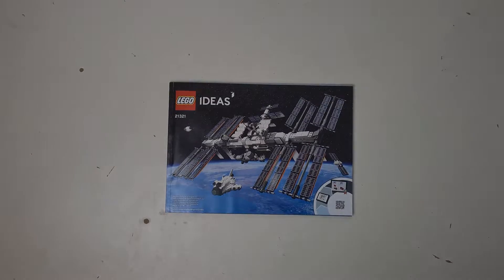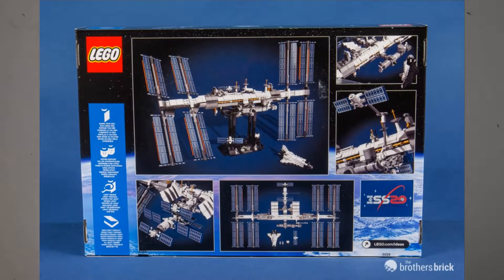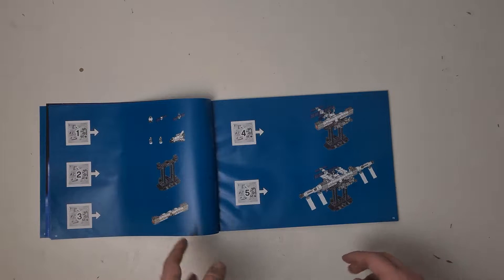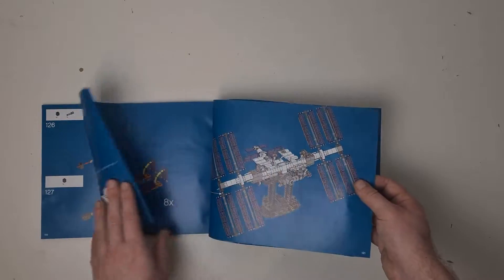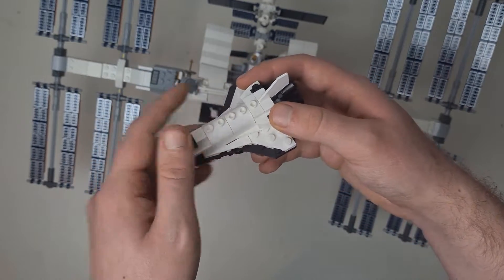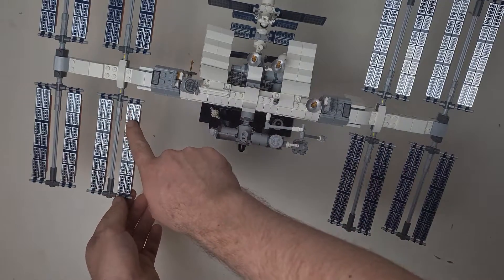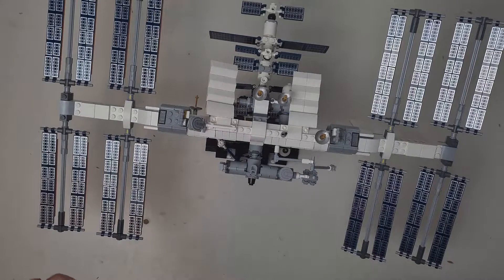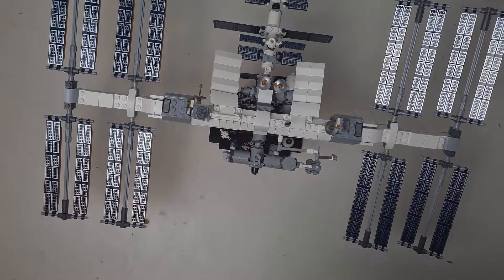LEGO International Space Station Review 21321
Take a detailed look at this incredibly detailed Space Station set that is retiring at the end of this year!! It comes with some really cool little easter eggs!